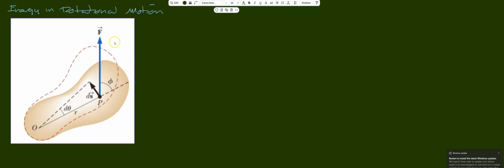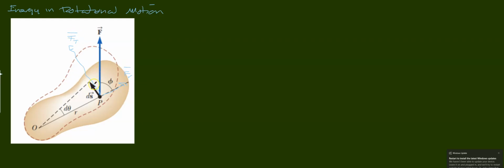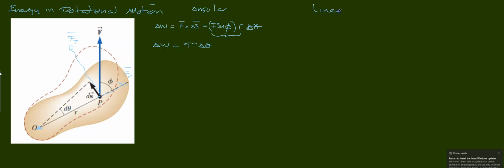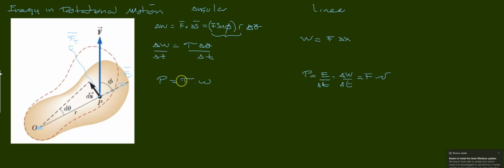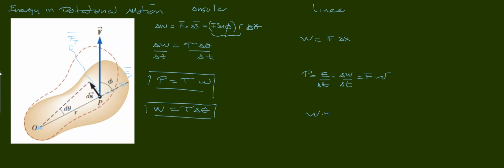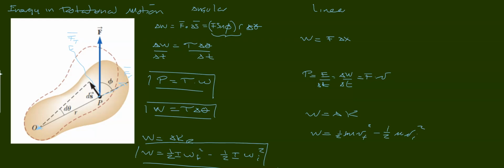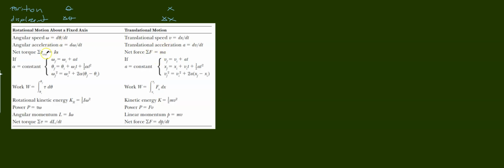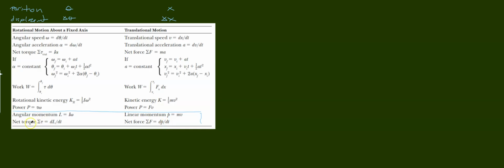55. Energy Considerations in Rotational Motion